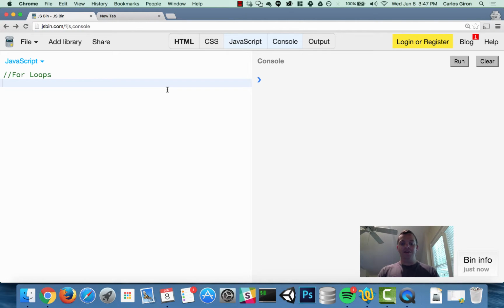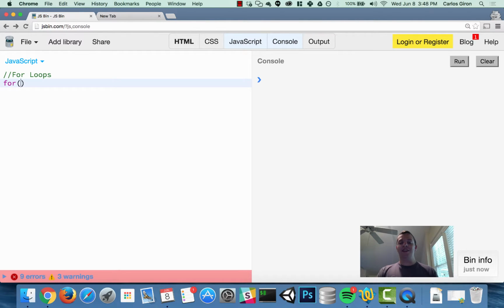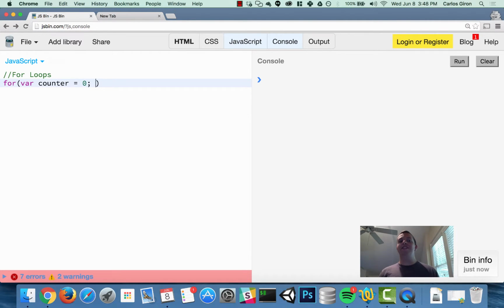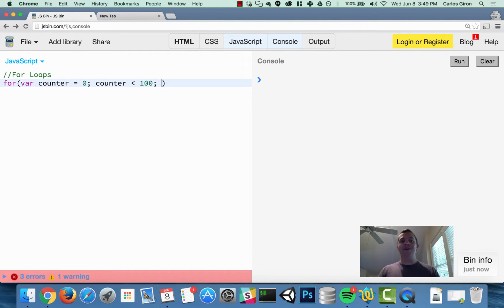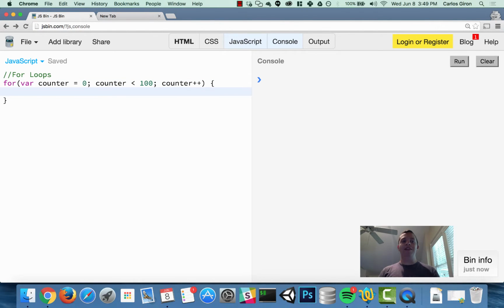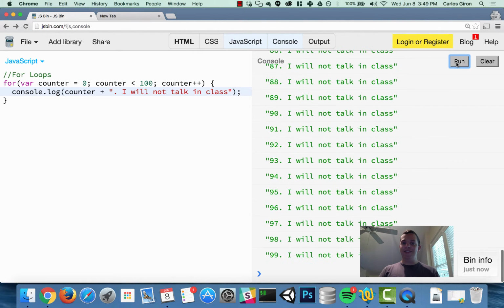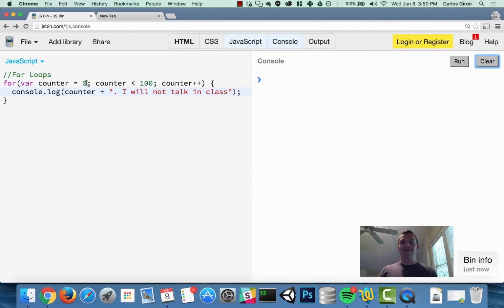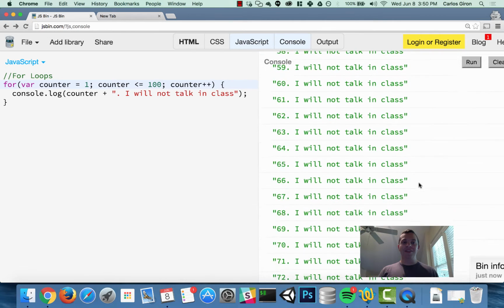Fast JavaScript: For Loops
For loops are another way of teaching the computer to do repetitive tasks. In this video, we learn another way of writing the code from our while loops lesson.